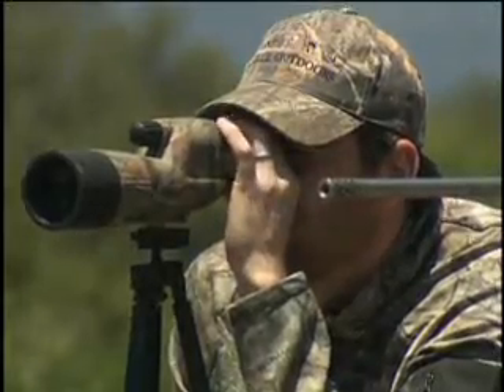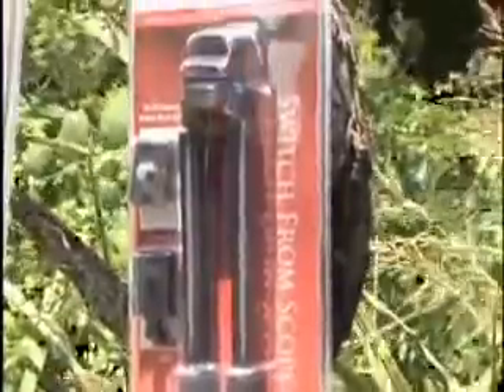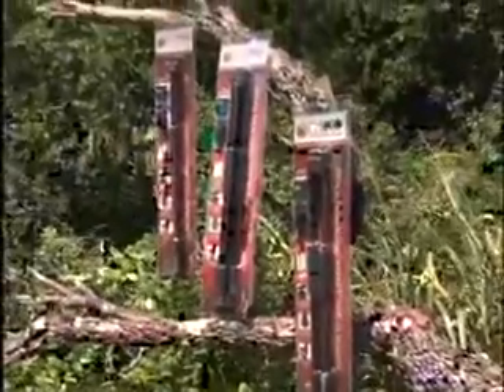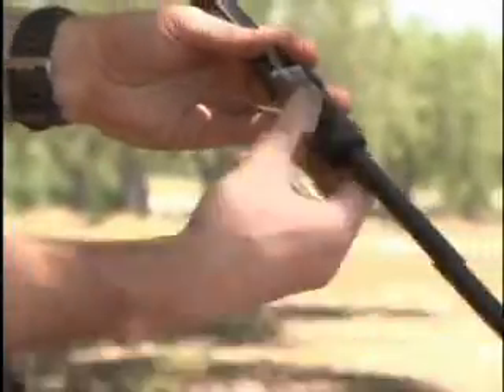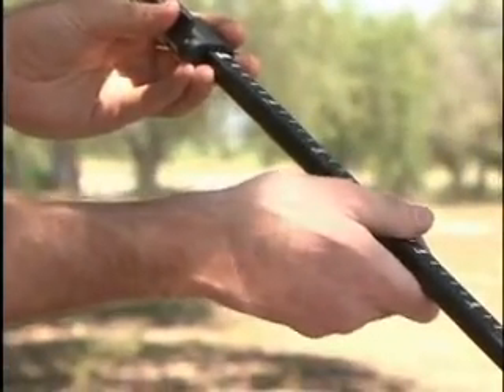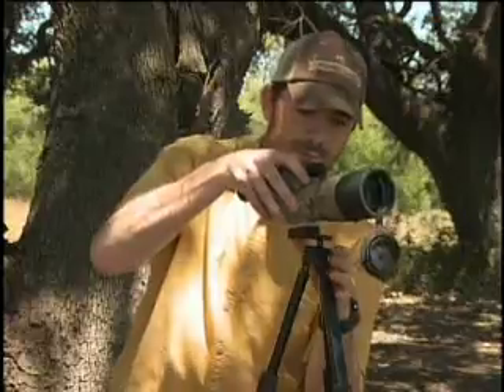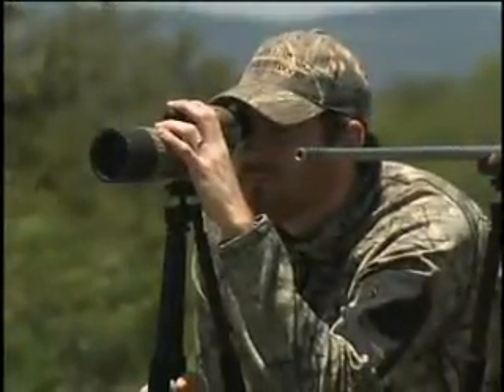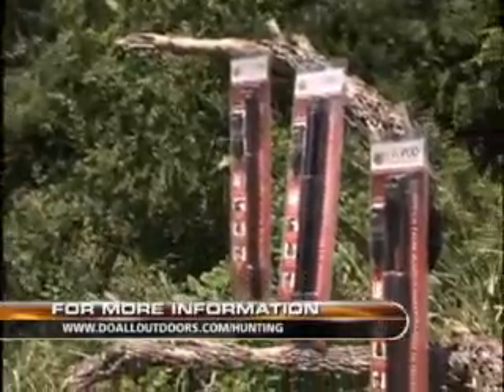DO ALL SHOOTING STICKS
The Do-All Outdoors' EvoPod shooting sticks are the most innovative shooting sticks on the market today! The patented switch-back mounts allow you you switch between scope and rifle quickly and effortlessly. Thumb latches allow you to adjust the telescoping legs with one hand. The rigid lightweight construction gives you years of use and easy transportation. Ball feet, Swiveling head, height mark legs and more make this the premium choice in shooting sticks!